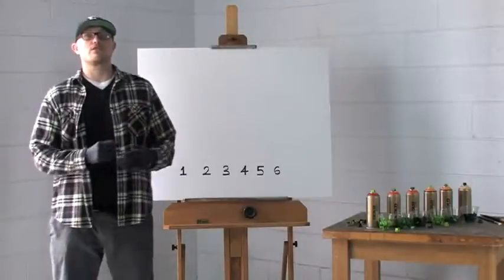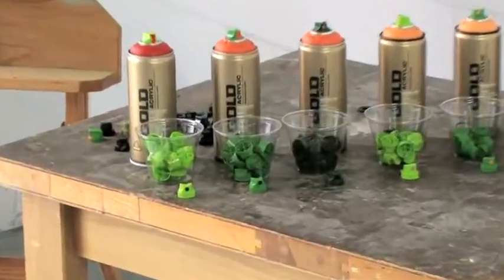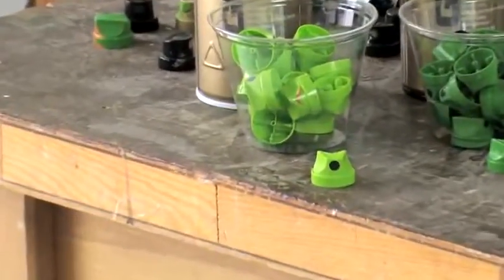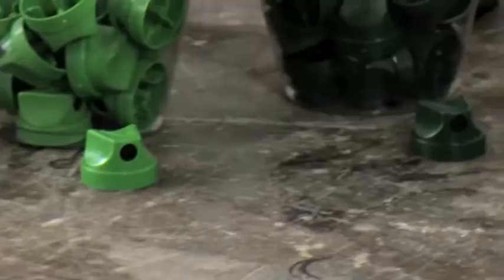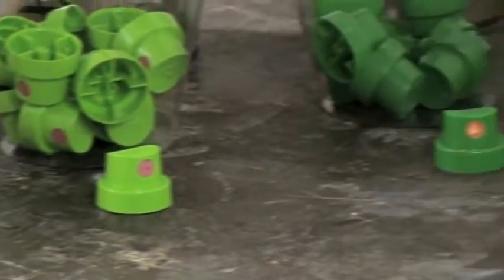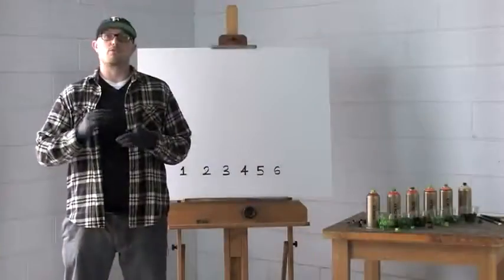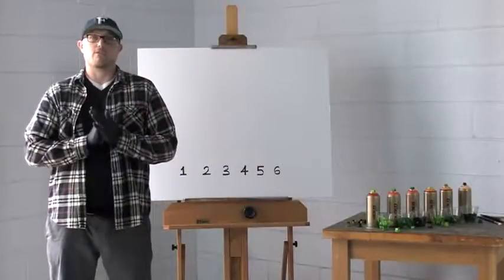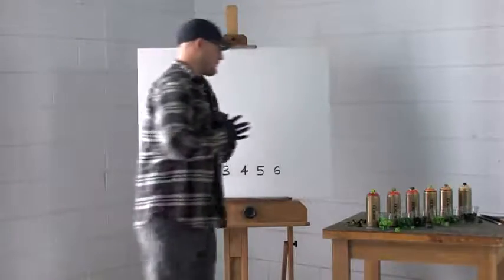Montana Spray Caps